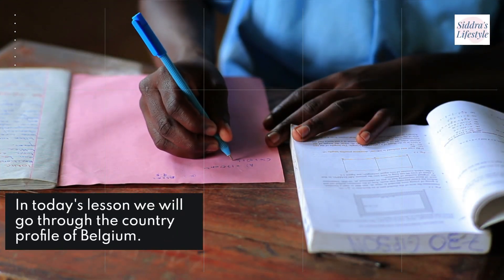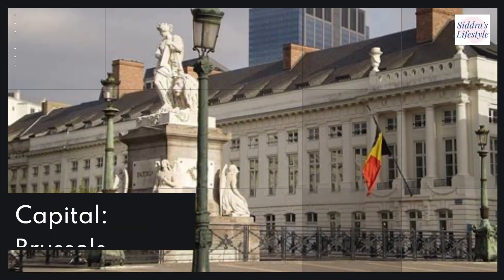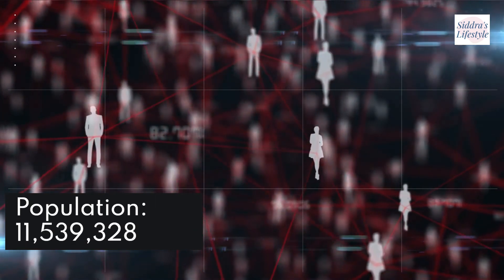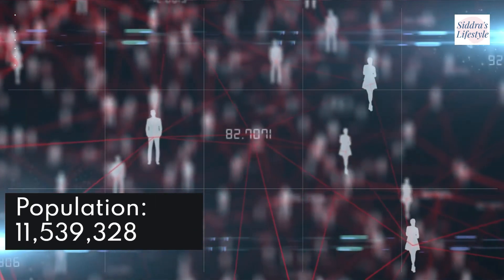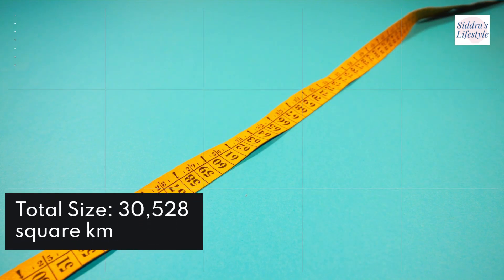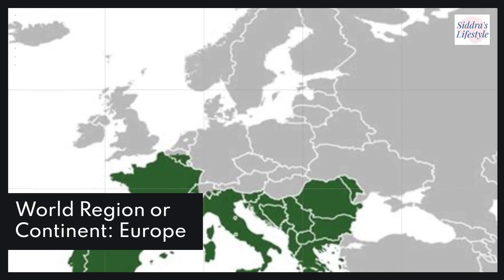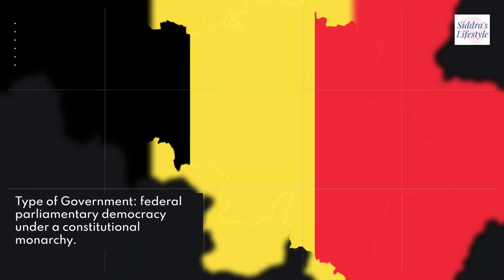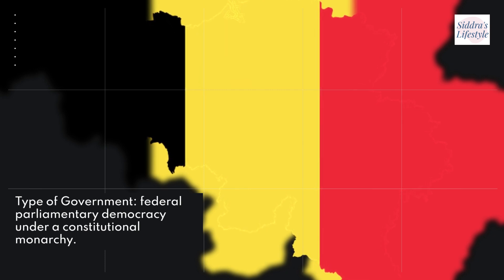Belgium Country Profile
Welcome to Siddra's Lifestyle!
In today's lesson we will go through the country profile of Belgium.
Capital: Brussels
Population: 11,539,328
Total Size: 30,528 square km
World Region or Continent: Europe
Type of Government: federal parliamentary democracy under a constitutional monarchy.
Languages Spoken: Dutch (official) 60%, French (official) 40%, German (official) less than 1%, legally bilingual (Dutch and French)
Independence: 4 October 1830 (a provisional government declares independence from the Netherlands); 21 July 1831 (King Leopold I ascends to the throne)
National Holiday: 21 July (1831) ascension to the Throne of King Leopold I.
Religions: Roman Catholic 75%, Protestant or other 25%.
The name Belgium comes from the original settlers of the area. They were the Belgae, a Celtic tribe.
The Belgae lived in Belgium until 100 BC, when they were conquered by the Roman Empire. For the next 300 years, the area was a productive province of the Roman Empire.
When the Roman Empire began to crumble, Germanic tribes invaded and conquered Belgium. During this time, Northern Belgium became very German, learning the language and culture.
The southern part of Belgium maintained a more Roman appearance and spoke Latin. Over the next several hundred years, Belgium was ruled by a variety of dynasties and empires.
They were ruled by the Spanish for a time, and then by the Habsburg Empire of Austria. Because of its location,
Belgium became the centre of many European industries, including textiles, commerce, and art.
 Great cities like Brussels, Antwerp, and Ghent rose to become global leaders. Belgium's central European location also made it a frequent battleground, including an invasion by Germany in 1914.
After being captured during the Napoleonic Wars, Belgium became a part of France in 1795. It became a part of the Netherlands after the war.
This did not last long, as the Belgian people rose up and revolted against the Dutch. They gained their independence in 1830.
Belgium has a formal border within the country that divides the country into different languages due to cultural differences. They even have distinct governments.
The north is Dutch-speaking, while the south is French-speaking. There is also a smaller area in the east where German is spoken.
Belgium has a king and a royal family. King Philippe and Queen Mathilde have four children.
Belgium is one of the co-founders of the European Union and the headquarters of the European Union Commission are based in Brussels.
The Belgian cuisine is famous for waffles, chocolate and beer as well as moules frites, which means mussels with french fries.
Belgium is also known for the many varieties of beer. The world's largest brewery is Belgian company Anheuser-Busch.

TubeBuddy is a FREE browser extension & mobile app that integrates directly into YouTube to help you run your channel with ease. TubeBuddy help you find high-performing, searchable video topics, and then craft the perfect titles and tags. Use a variety of tools to help promote your videos across the web and use your existing videos to drive traffic to new uploads.